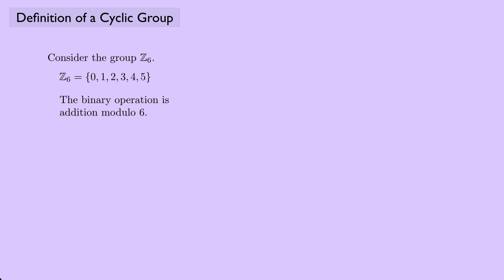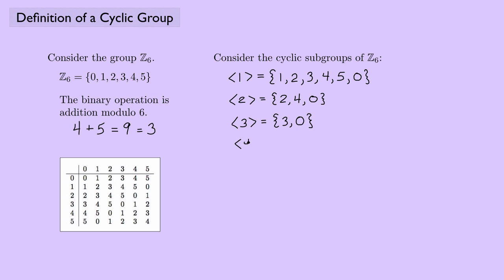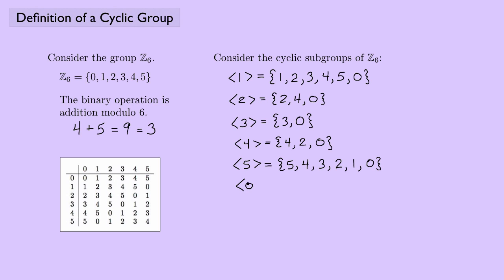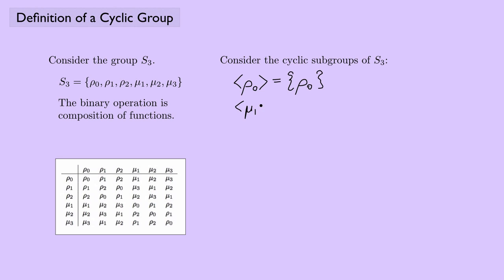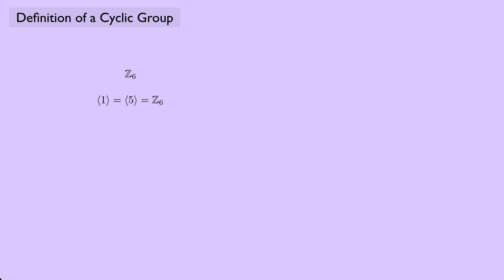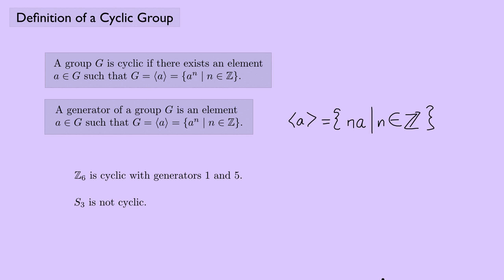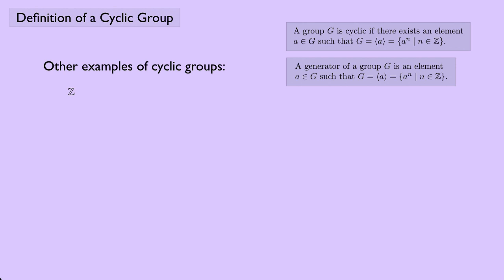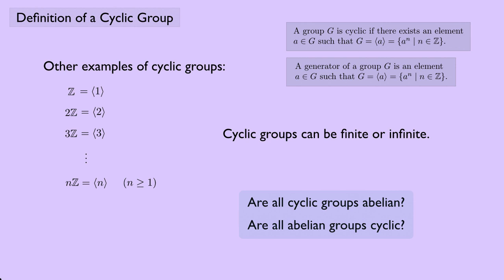(Abstract Algebra 1) Definition of a Cyclic Group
The definition of a cyclic group is given along with several examples of cyclic groups.